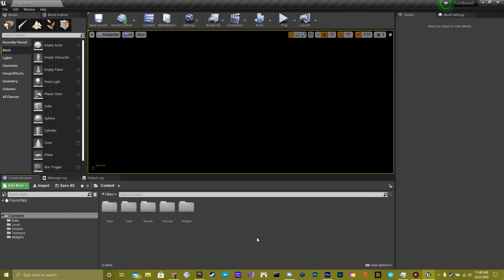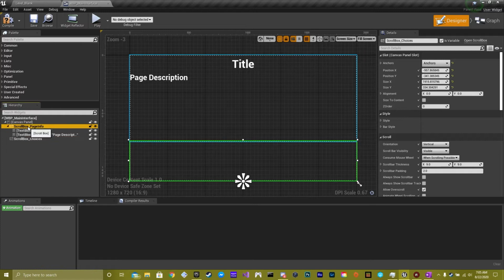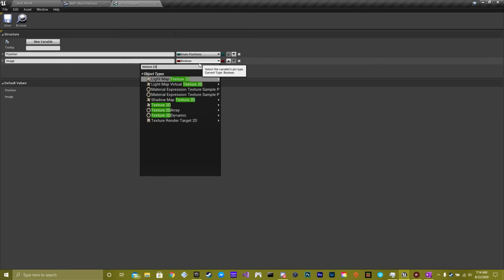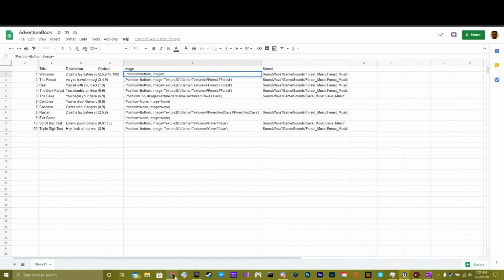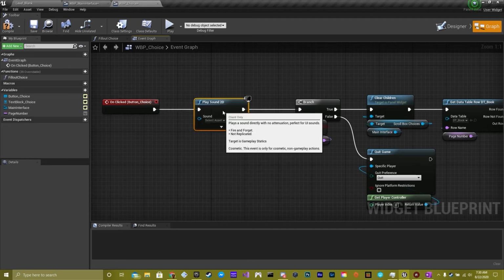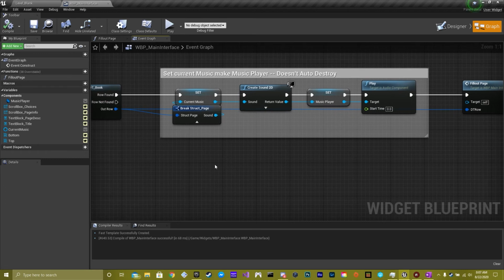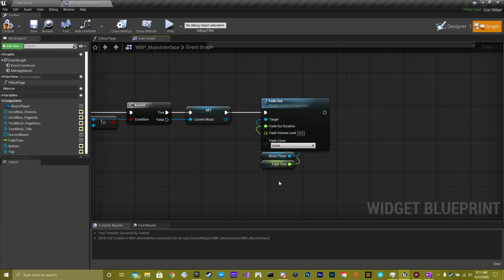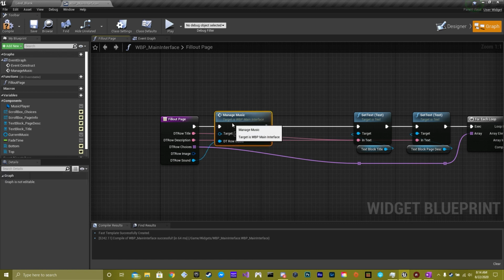Tutorial Part 2: Text Based Choose Your Own Adventure Game Sound and Images in Unreal Engine 4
In this video we lay the ground work for using images, and setup audio for our buttons and music.

I apologize in advance for the audio, and slightly lesser quality of the video. I'm having to work from the studio. It is not optimal in any way to record audio.